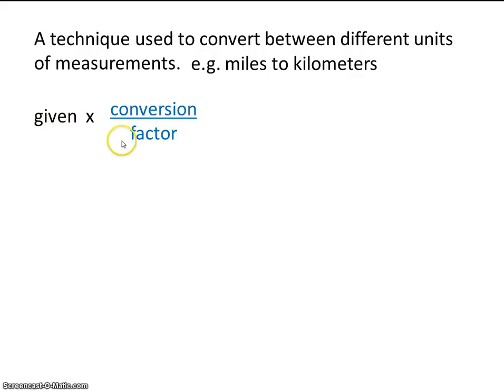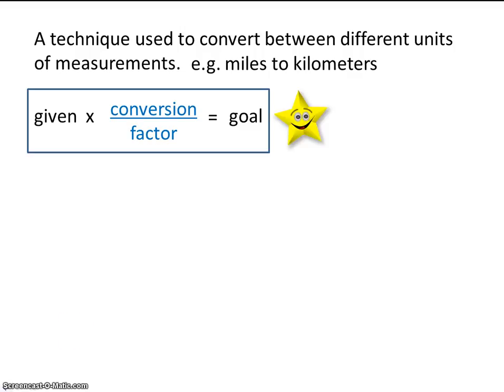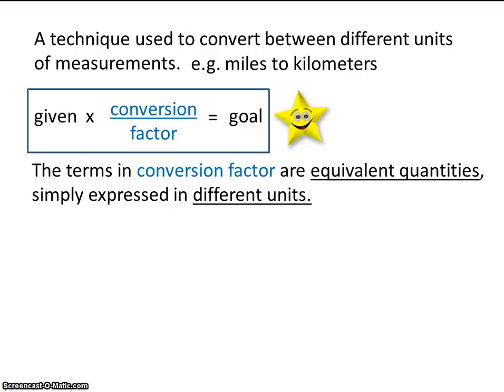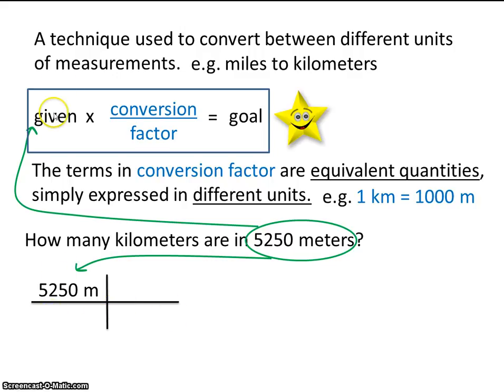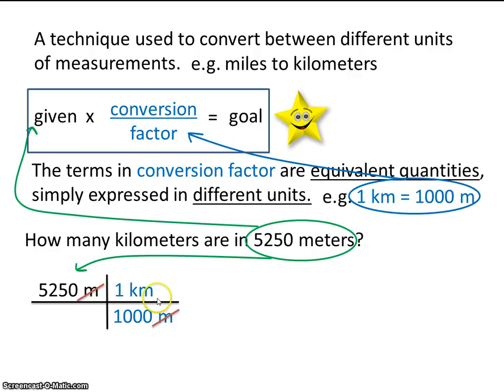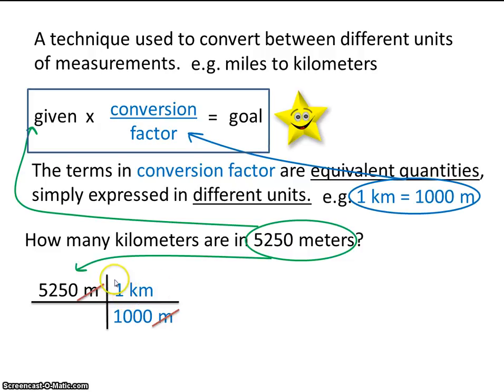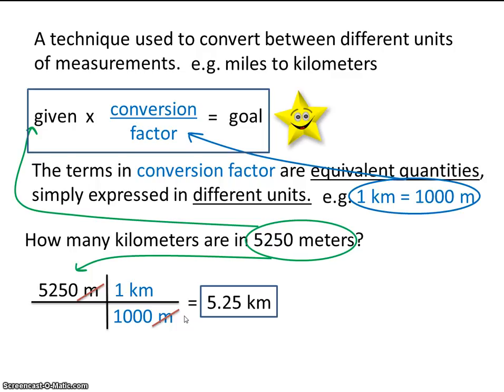# 11 Dimensional Analysis Metric System